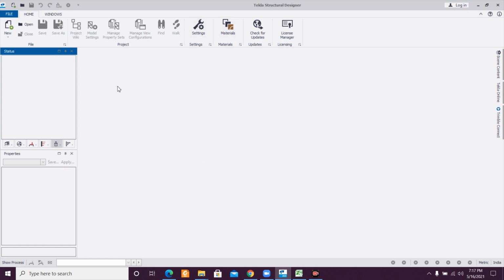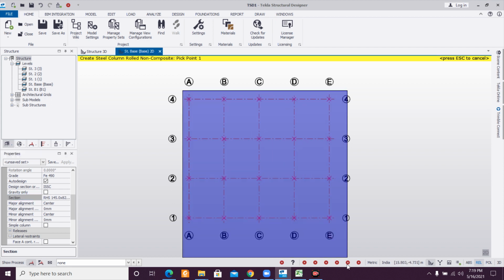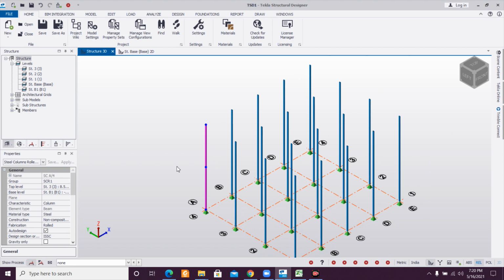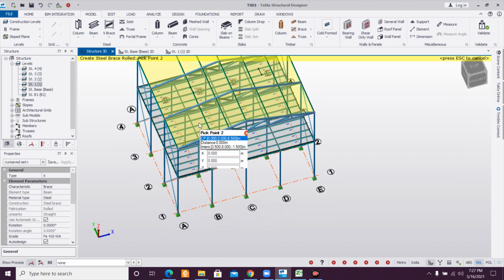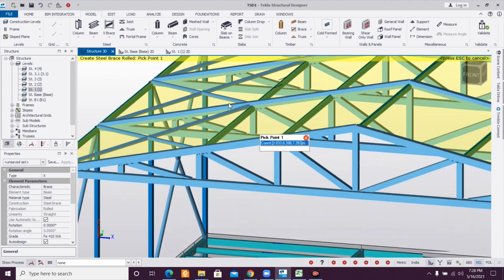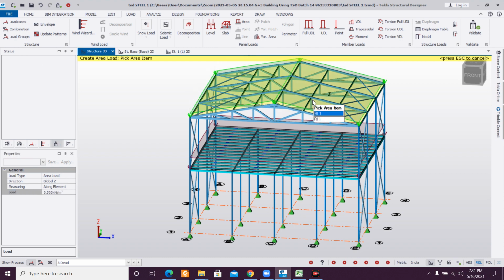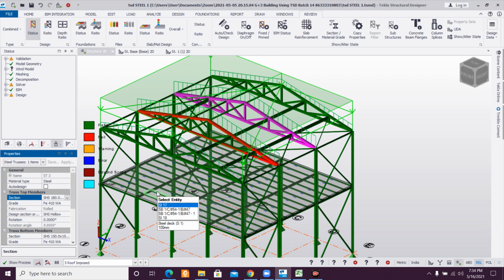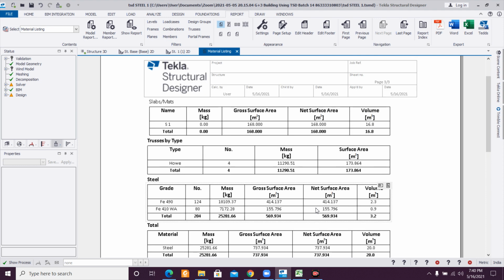Tekla | Tekla Structural Designer | Composite Building Design | Complete Building Design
In this video we have discussed how to do a Complete Building Design in Tekla.

In this video, we have shown, How to Apply Varying Loads in Tekla Structural Designer or VDL in TSD.